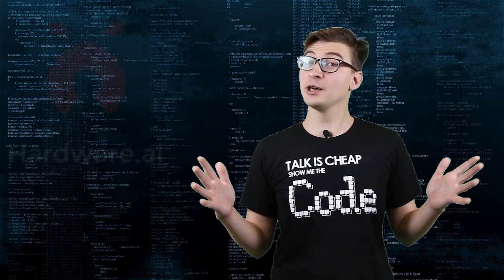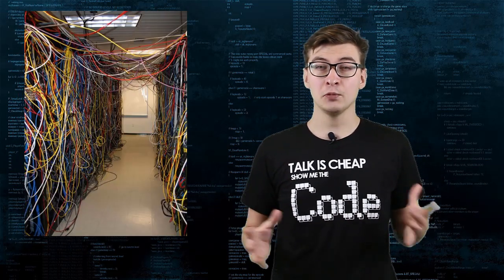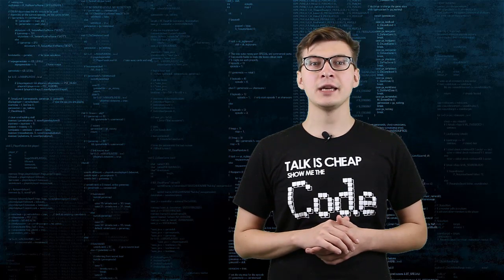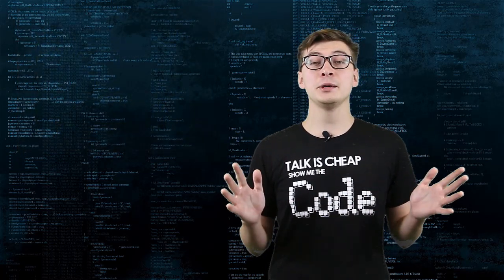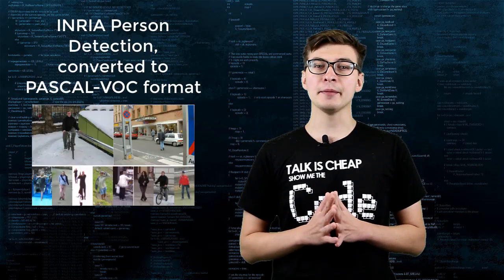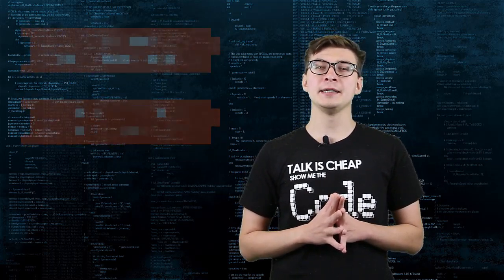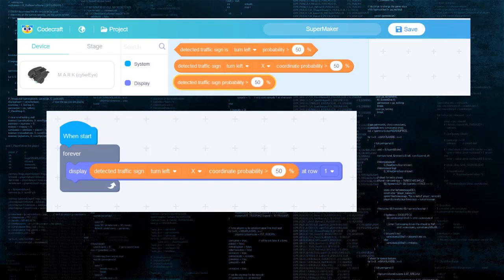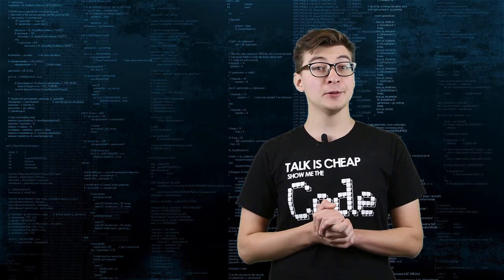aXeleRate - Keras-Based Framework for AI on the Edge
Train your machine learning models in Google Colab and easily optimize them for hardware accelerated inference!

M.A.R.K. Kickstarter campaign
WIP

REPROGRAM - A Chillwave Synthwave Mix Special (ALPHABOT - The Program)